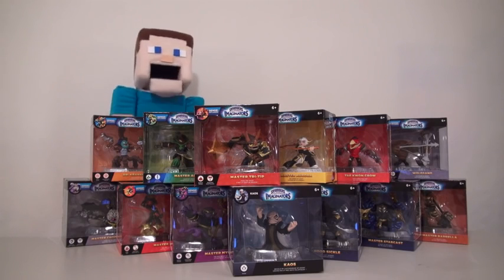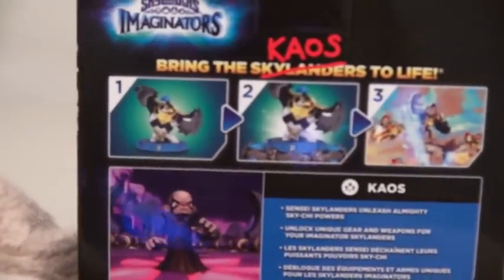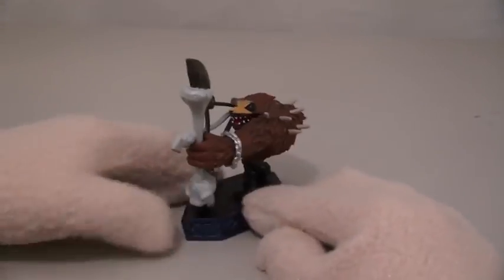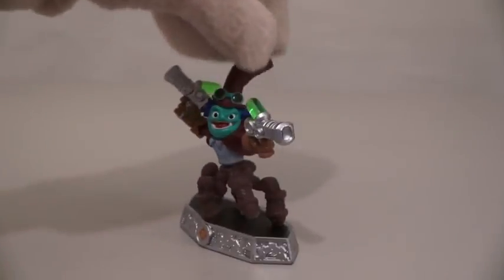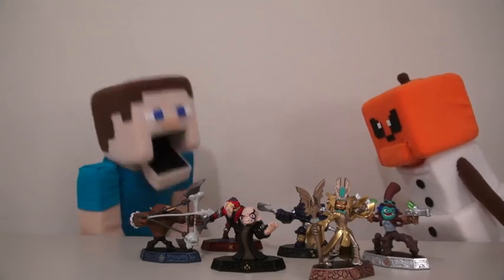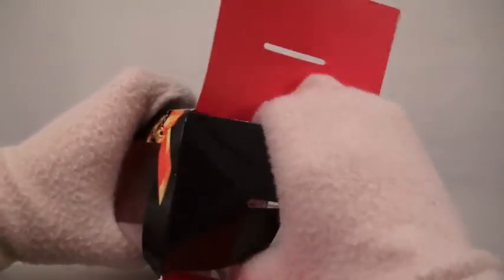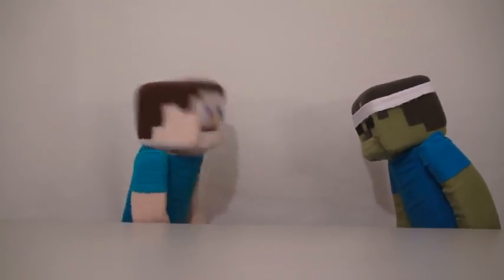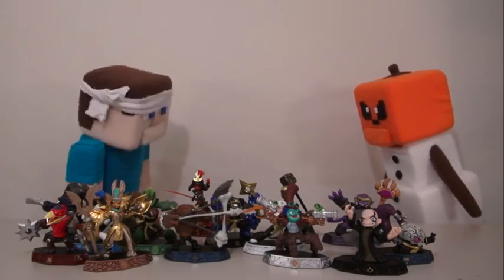Skylanders Imaginators Wave 1 Action Figures Unboxing Puppet Steve vs Snow Golem